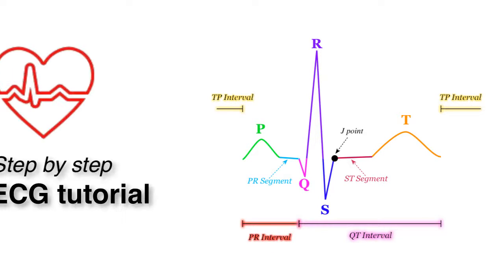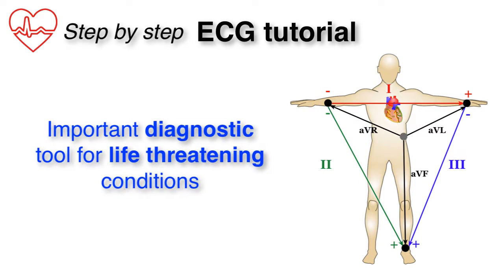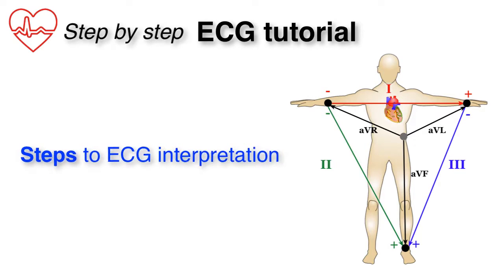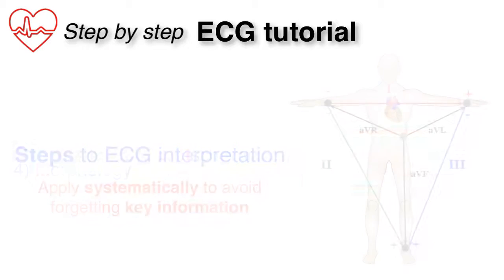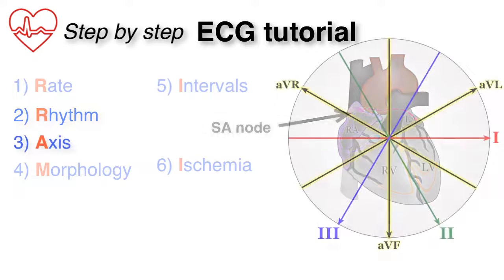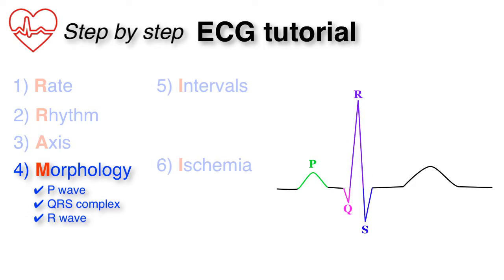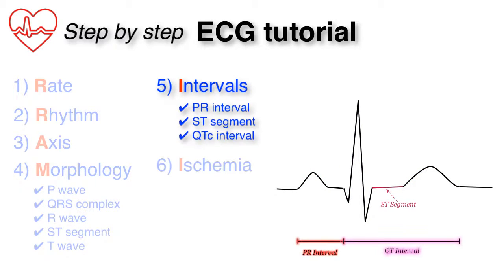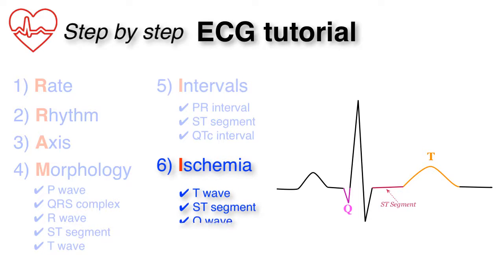ECG Basics 1/10 - Introduction and Approach to the ECG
In our first video of our series of ECG Basics, we go over the basic approach for interpreting a standard ECG.